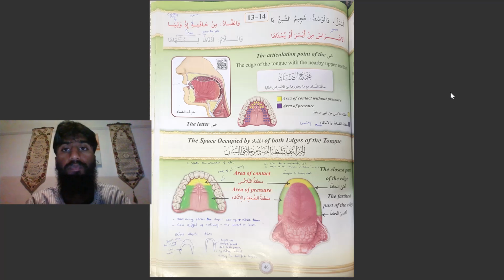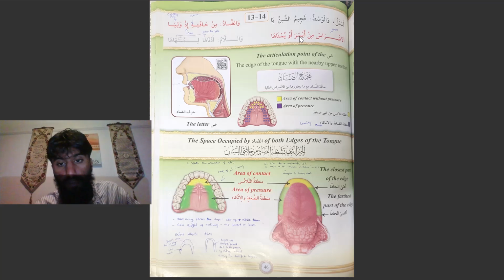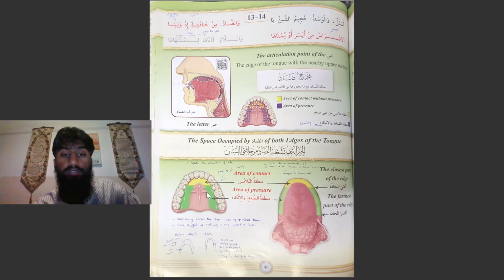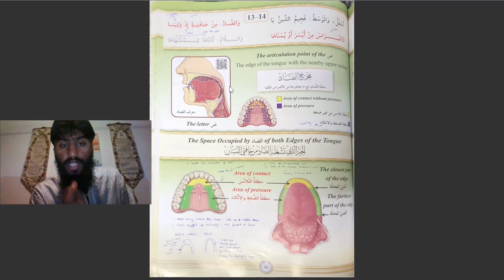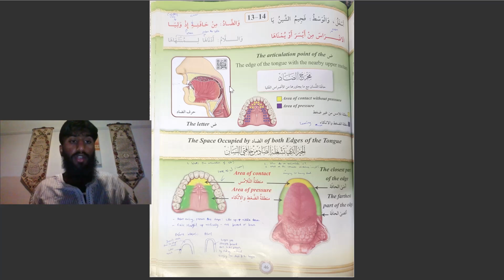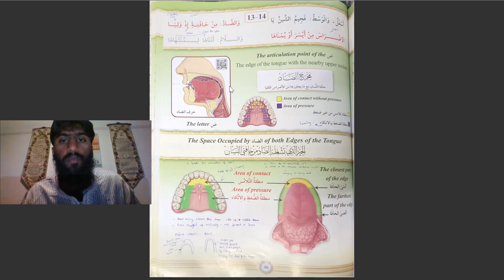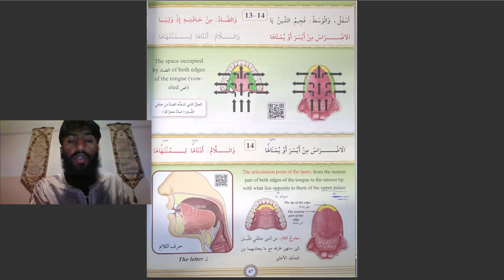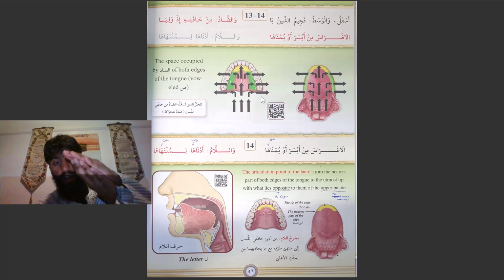12. Mouth | Daad ضاد